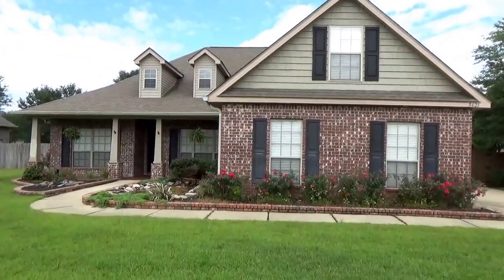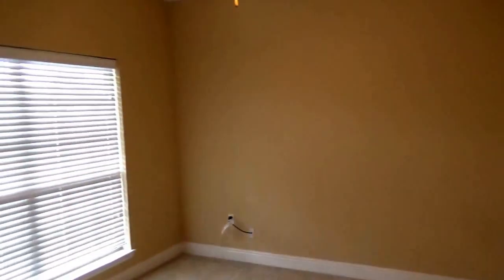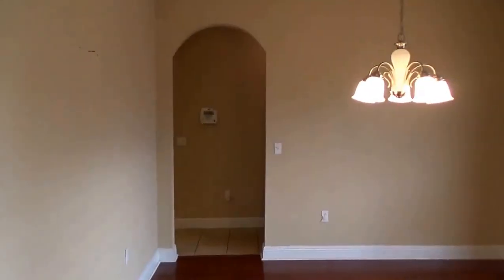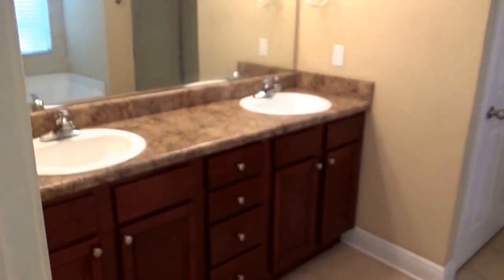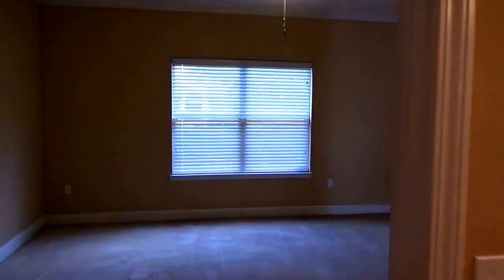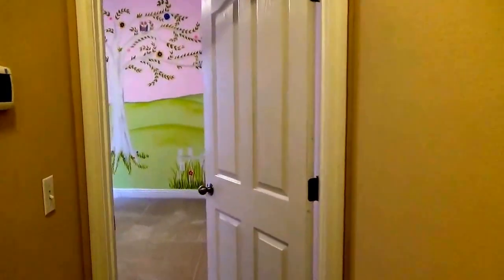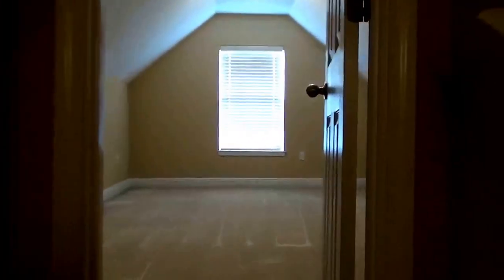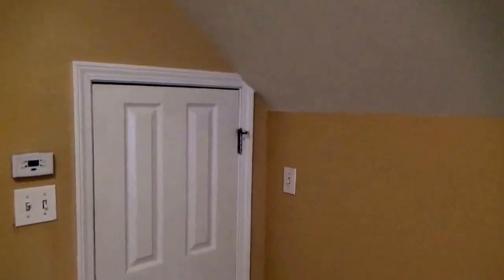5621 Thistledown Court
Walk-through of this wonderful, 4 bedroom, 2 1/2 bath home located in the Winner's Gait subdivision.